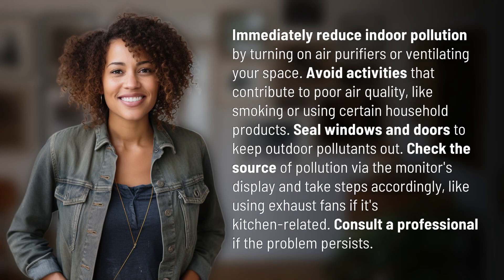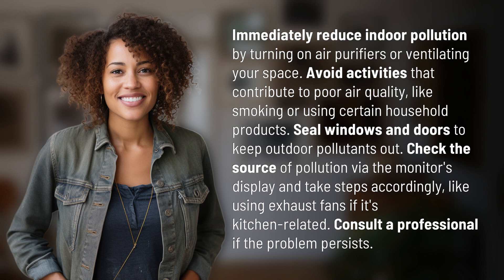What do I do when my air quality monitor shows high levels of pollution?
How to Respond to High Air Quality Monitor Readings 👉 Responding to Readings 👉 Learn quick and effective strategies for addressing high levels of pollution indicated by your air quality monitor, from reducing indoor pollution to identifying and eliminating sources of contamination.

Laura S. Harris (2024, May 13.) What do I do when my air quality monitor shows high levels of pollution?
    🌐 AskAbout.video